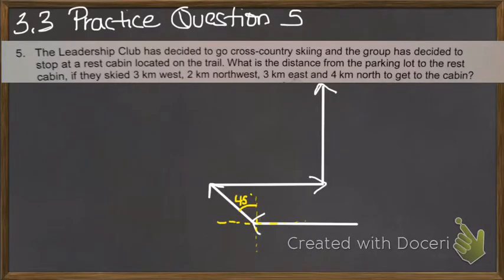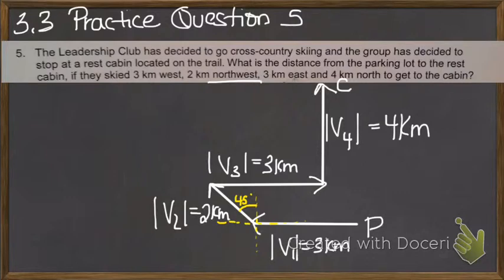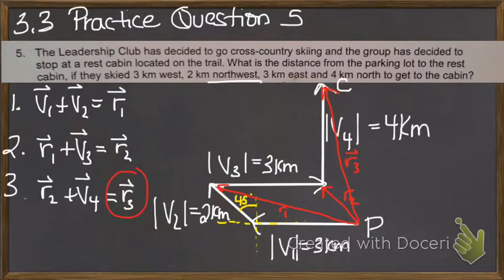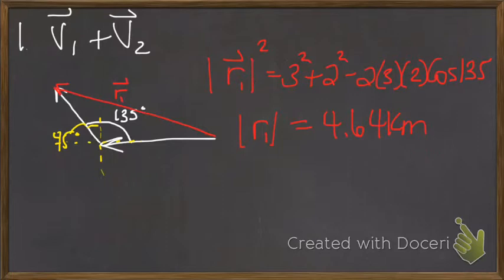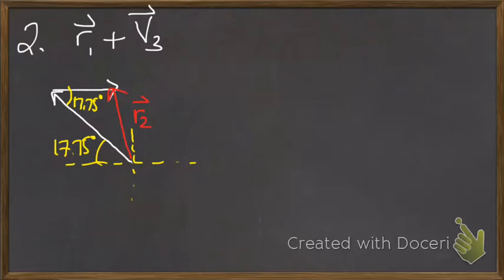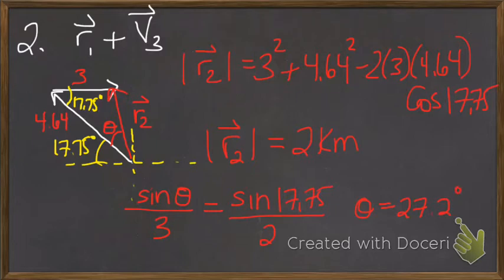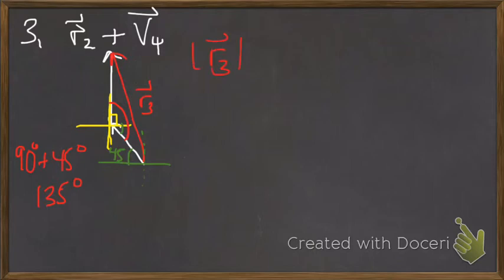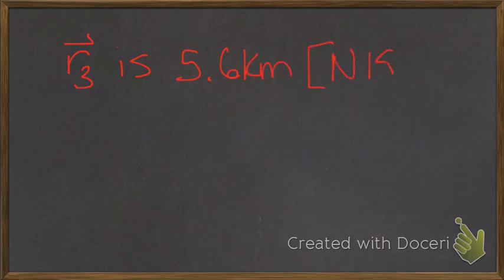3.3 Example 5